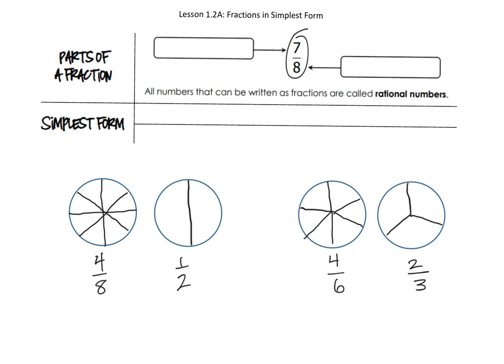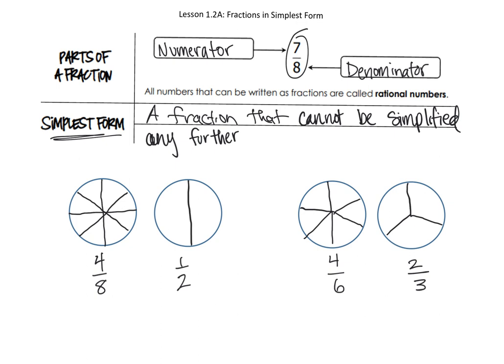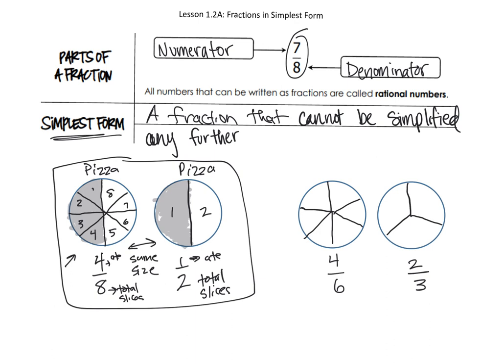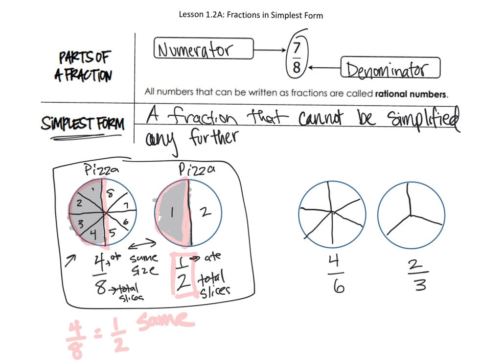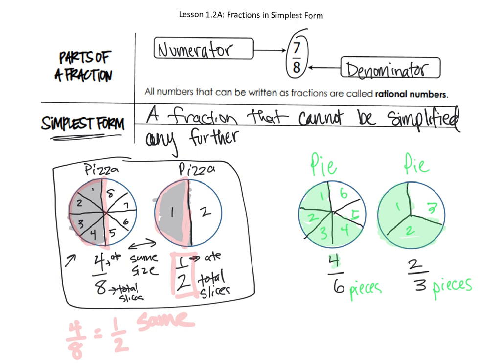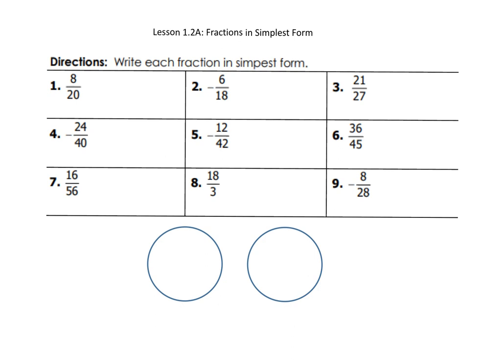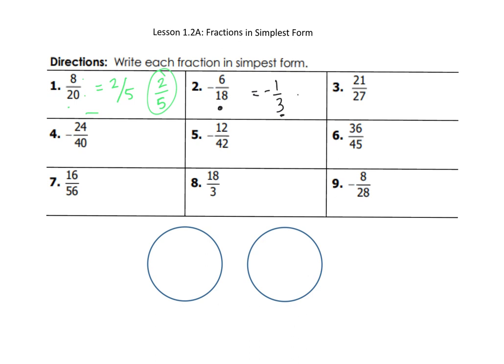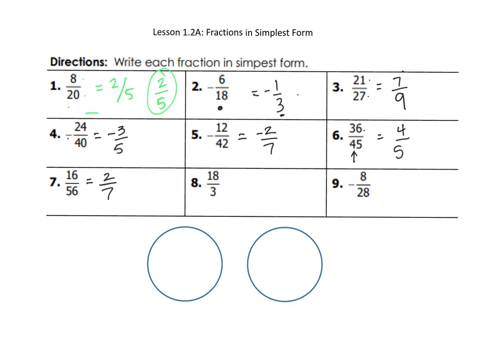Applied Math Lesson 1.2A Video